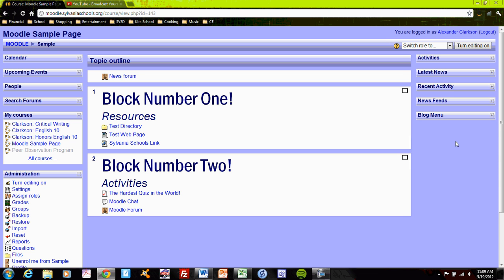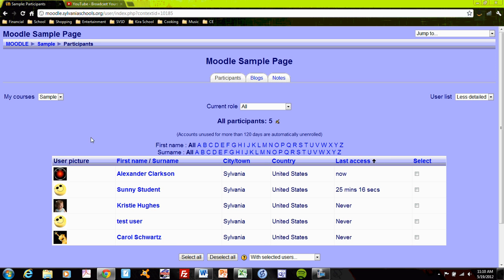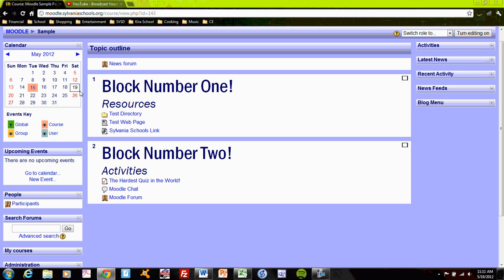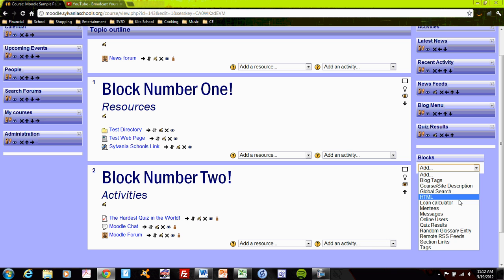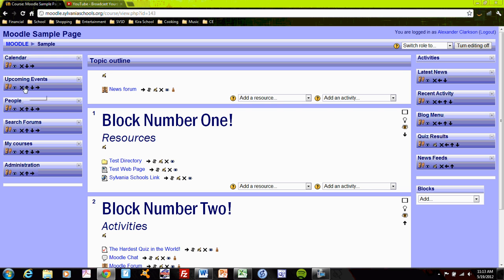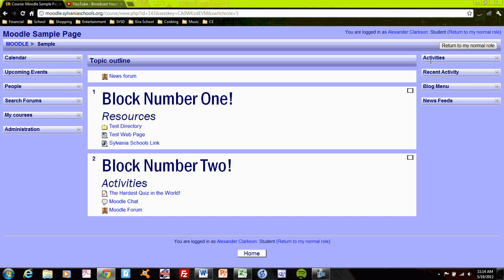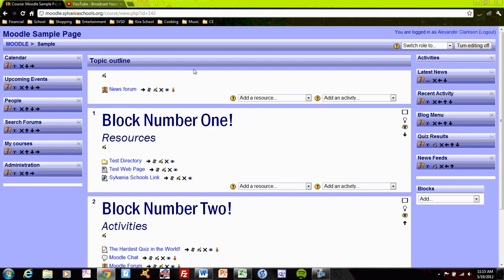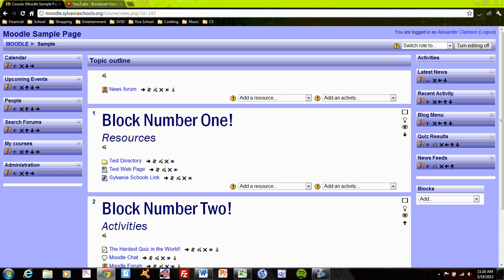Moodle Tutorial 3: Creating and Modifying Blocks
These videos are designed for Sylvania Schools teachers wishing to develop and use Moodle pages for their classes.  This third video discusses how to create and modify blocks of specific course content or applications.